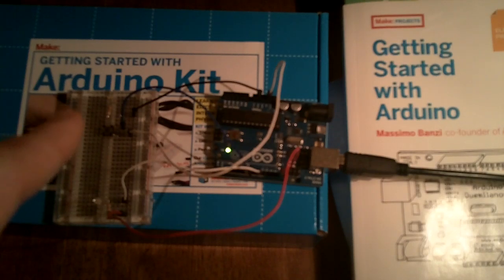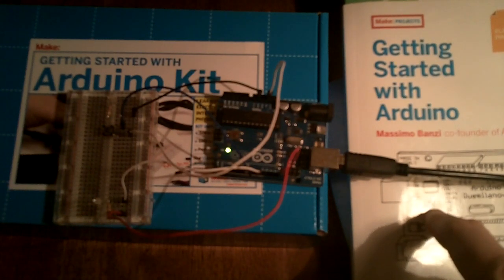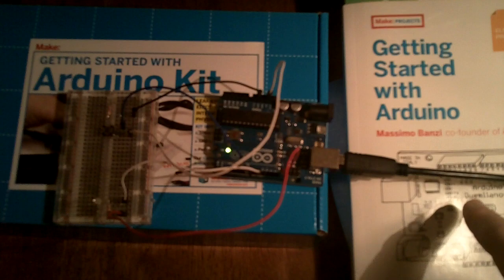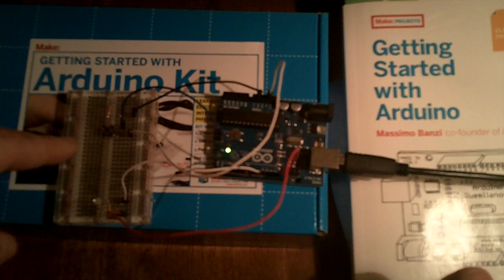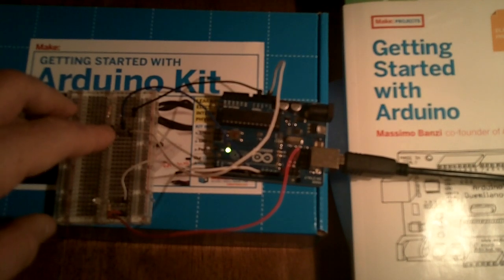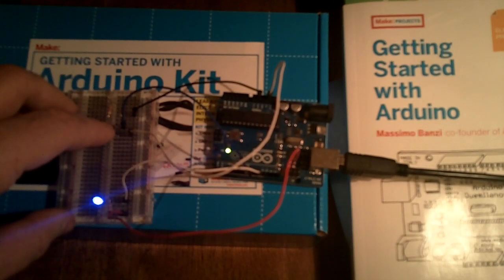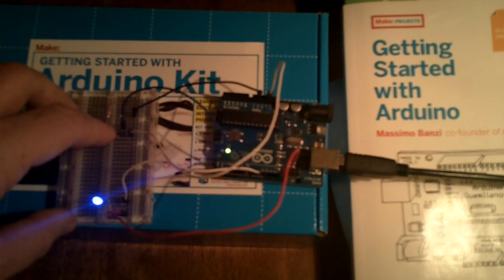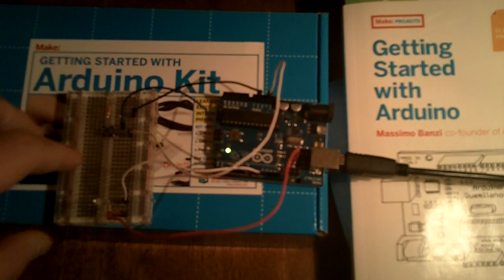A project using my "Getting Started with Arduino" kit from RadioShack.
This a project from the "Getting Started with Arduino" book using the Arduino kit I got from RadioShack.
This was filmed using my Kodak PlaySport, indoors in low light.